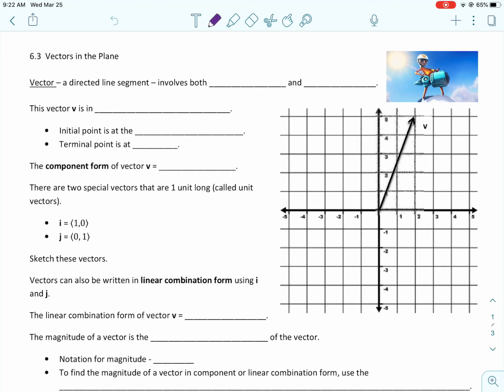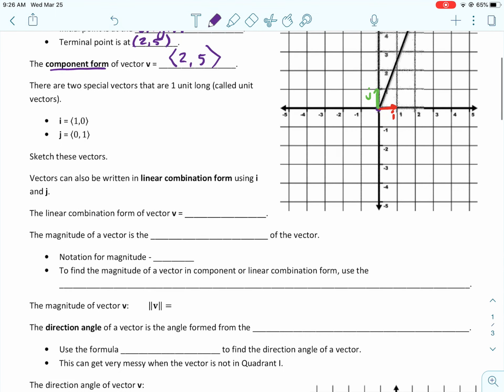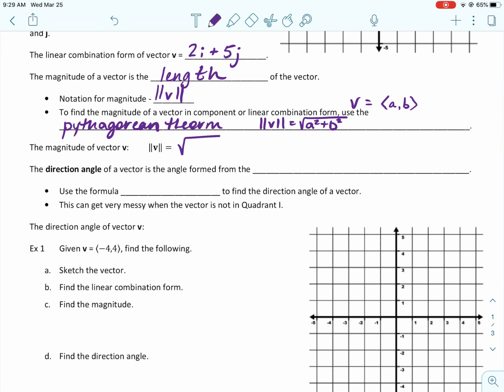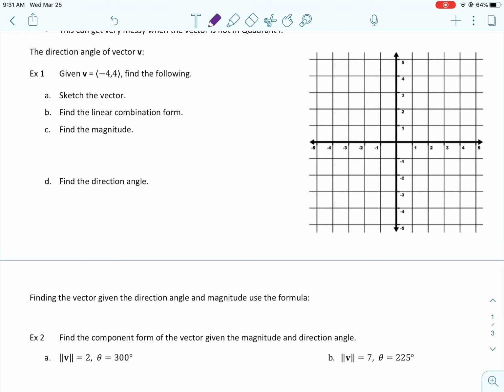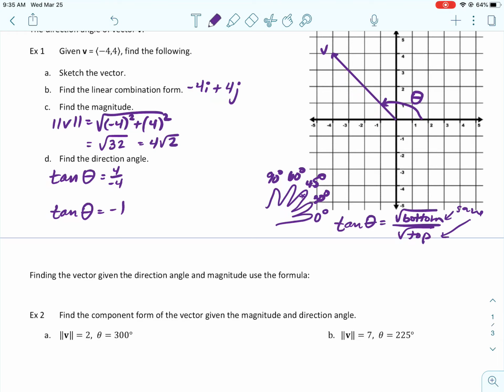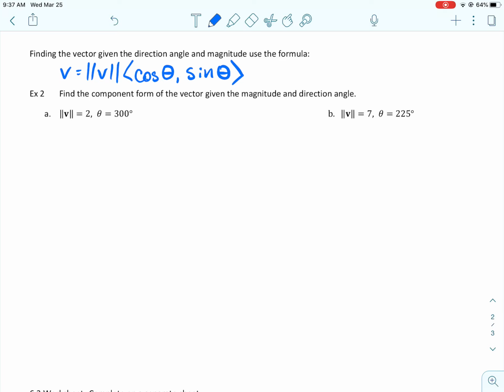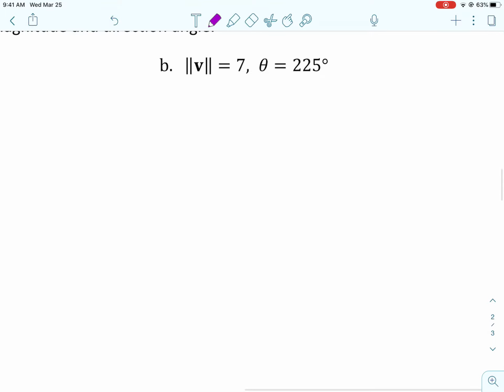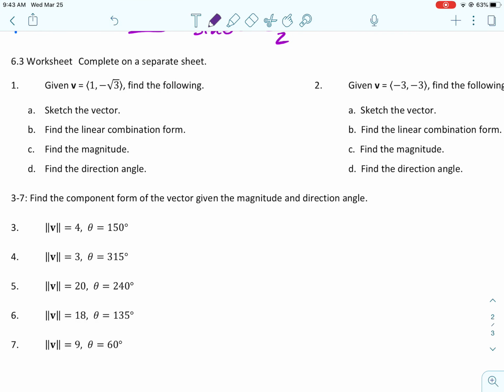6.3 Vectors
PreCal